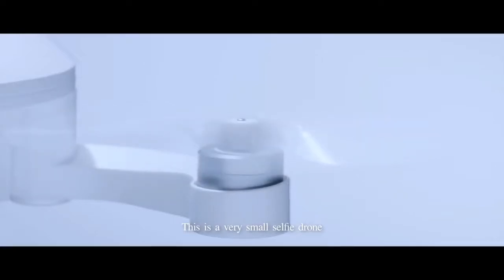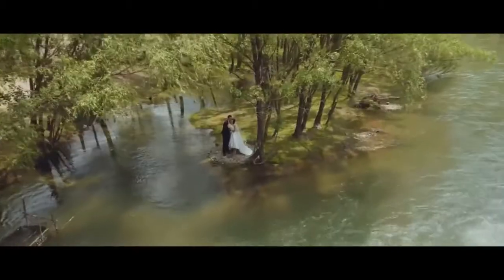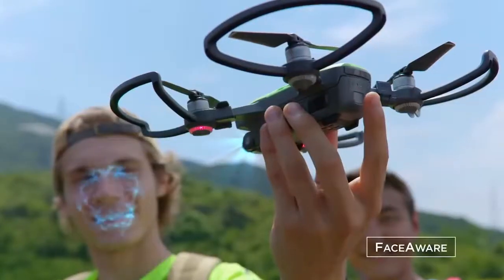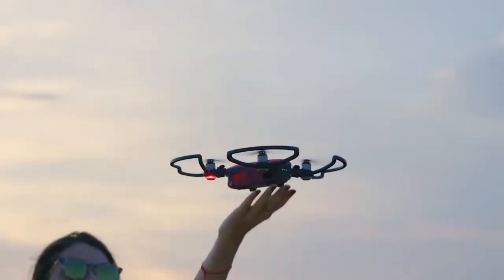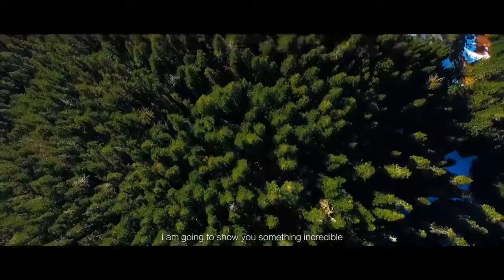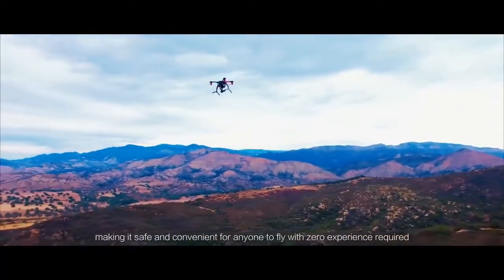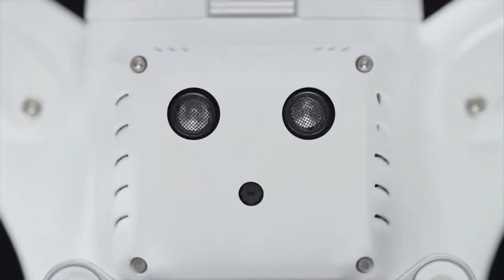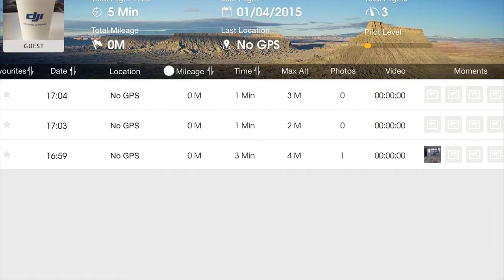Top 5 Best Drones with HD Camera Cheap and Affordable Version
There are drones which are meant for play, there are super autonomous quadcopters for photo and videography. These days, these drones are extremely useful to take your aerial experience to the next level. So here are some of the best drones available online for under $100 and all the product links are below.

In this series of Youtube videos I will Be sharing with you topics related to my travel, Travel Videos, Adventure, Travel Blog, Around the World with Mavic Pro,  Tutorials, Mavic tutorials, DJI Mavic Pro Initial Setup, DJI Mavic Pro Take Off, Mavic Pro Initial Setup, DJI Mavic Pro Setup, DJI Mavic Pro Safety, Mavic Pro First Things, DJI Mavic Pro Setup Guide, Windy Test, DJI Drones, drone, drones, mavic, Mavic Pro indoor flight, fly indoors,  Drone footage, best mavic pro accessories, and soon you will find out why  I see it as GREATEST DRONE EVER!!

If you like technology or want to give a new live to your photos, drones are ideal for you. Know the top 5 best drones with camera that you can buy. Drones are very exciting gadgets.

Today, the drones and quadcopters have become a child's toy and they are available in a wide range with different functionalities, price ranges.